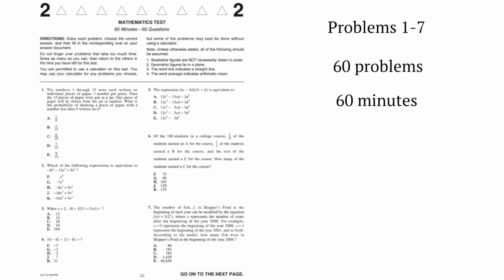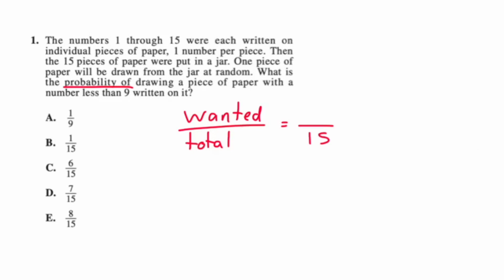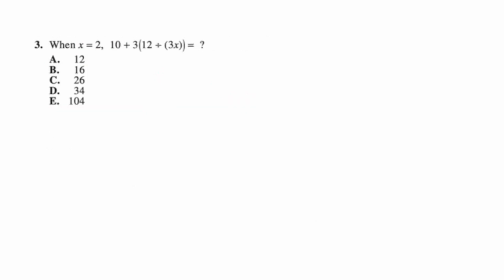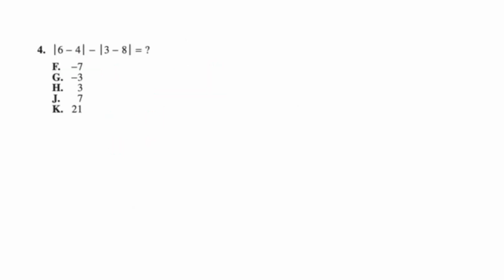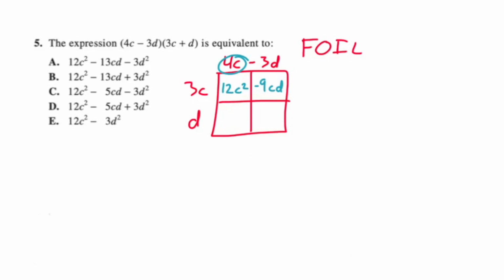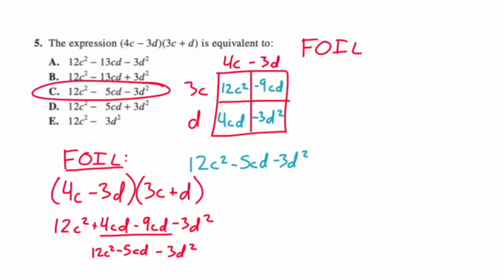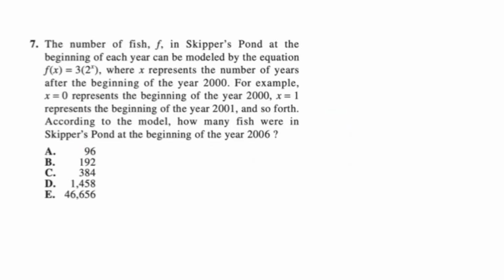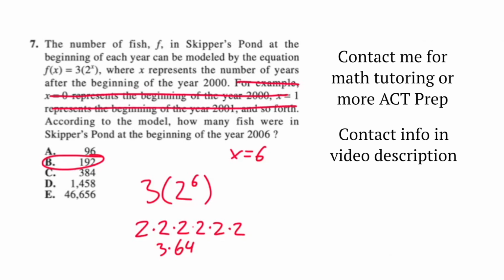Math ACT Page 1 Worked Out Solutions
Problem 1 - 1:07
Problem 2 - 2:27
Problem 3 - 3:31
Problem 4 - 4:48
Problem 5 - 5:58
Problem 6 - 8:54
Problem 7 - 10:35